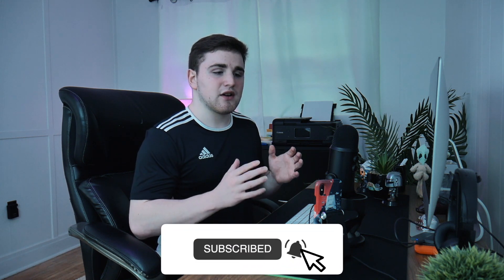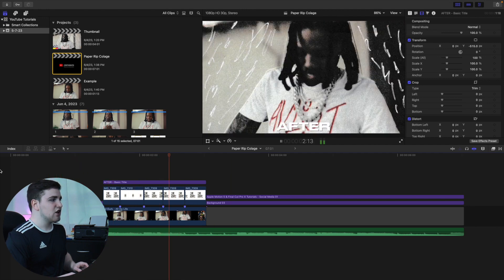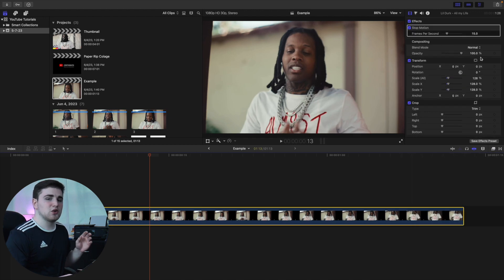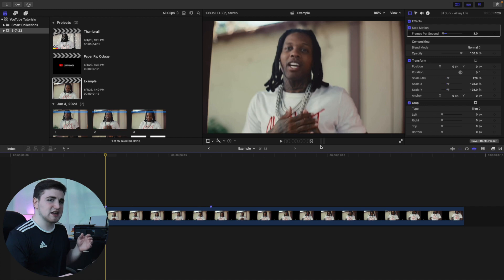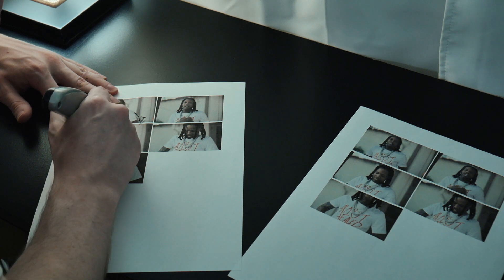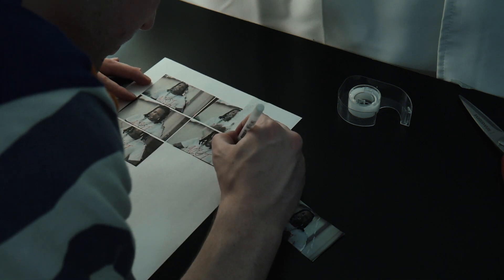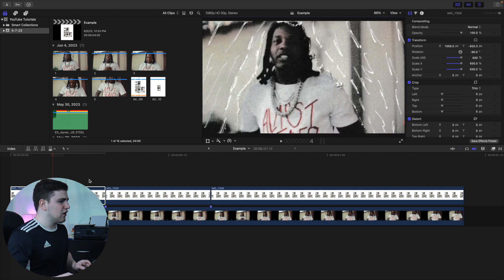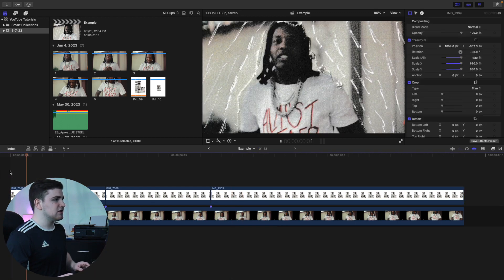How to Create Mixed Media Effects in Final Cut Pro X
In this tutorial, I will break down how to create mixed media effects in Final Cut Pro X.

Timestamps:
Examples: 00:00
Intro: 00:07
Adding Stop Motion Effect: 1:35
Printing Screenshots: 2:36
Cutting & Scanning Paper: 3:55
Importing Scanned Photos: 5:25
Outro: 8:08